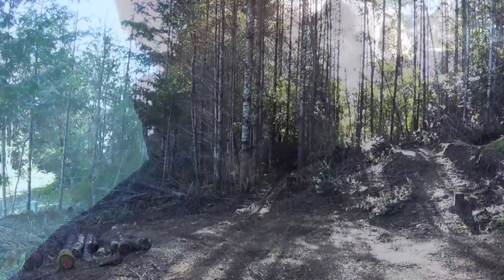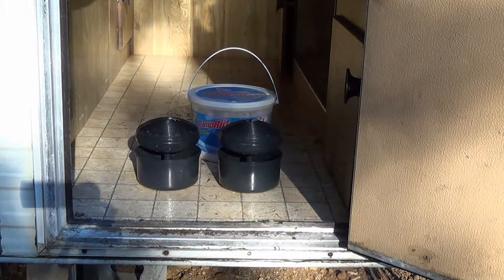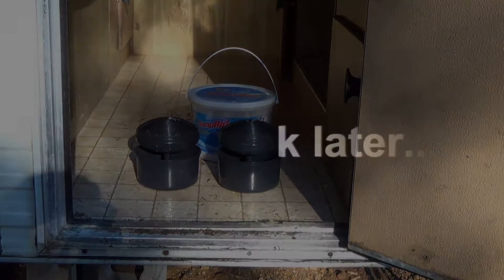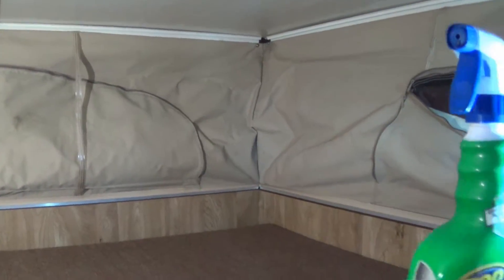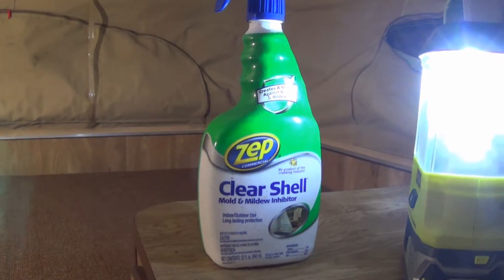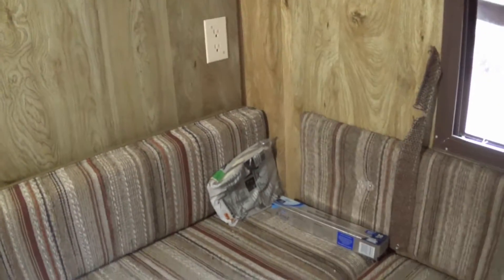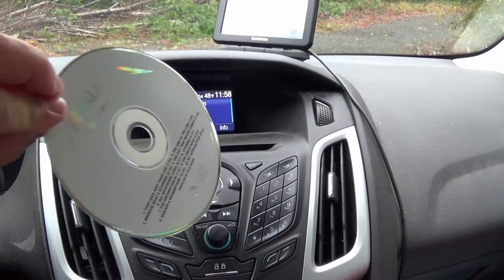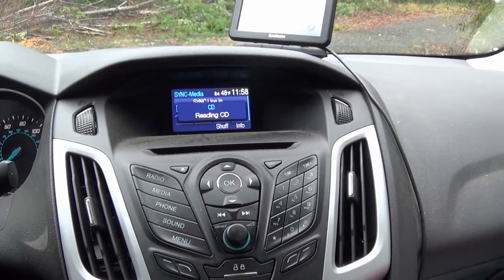1 18 2016 at Morning Wood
This video is me doing stuff at Morning Wood.  It is  not an instructional video.  In fact, you should probably not do anything you see me doing in this video, except breath.